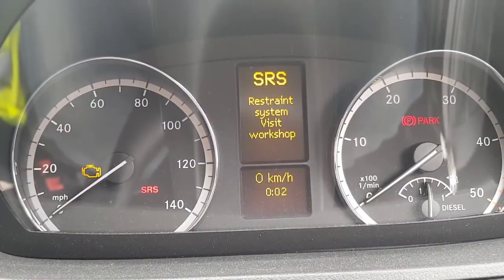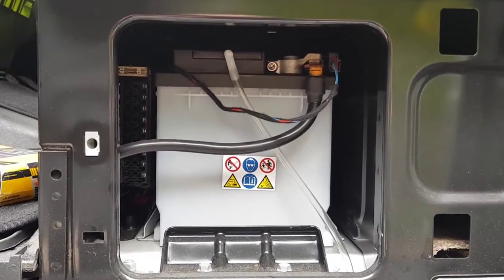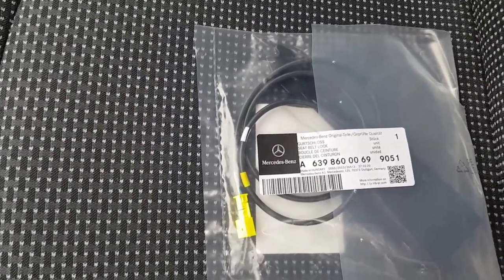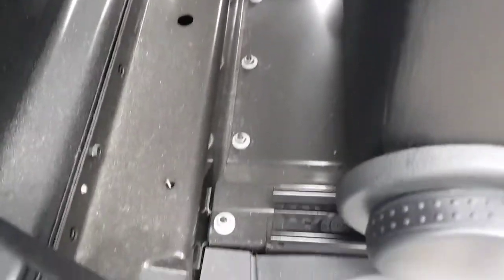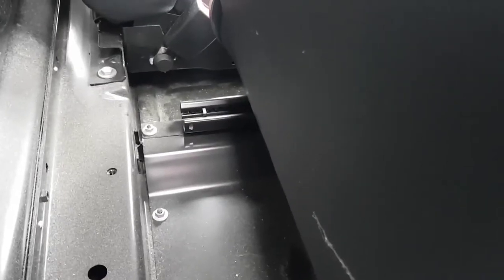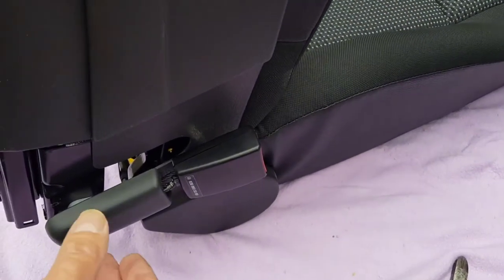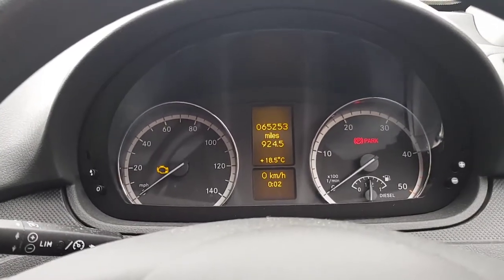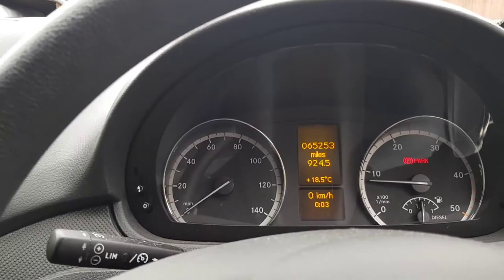Vito SRS Fault - How To Replace Seatbelt Clip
Mercedes Benz VITO (W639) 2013.  There was an SRS/Seatbelt fault showing on the vehicle dashboard.  Repeated attempts to clear the fault with a cheap OBD2 reader resulted in the error reappearing when the driver's seatbelt was clipped in.  Here I replace the seatbelt clip (part no A 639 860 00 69) and cure the fault.